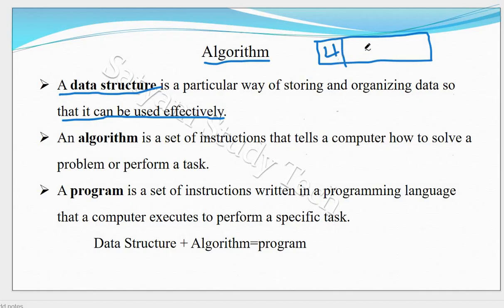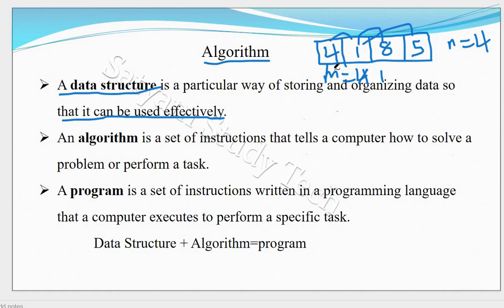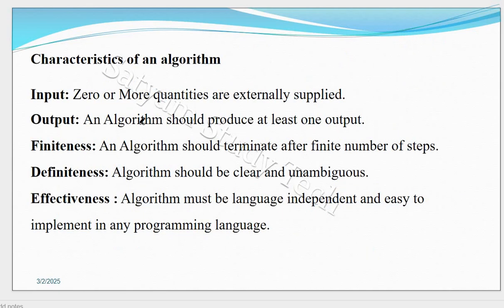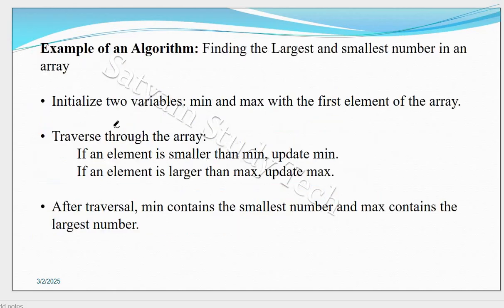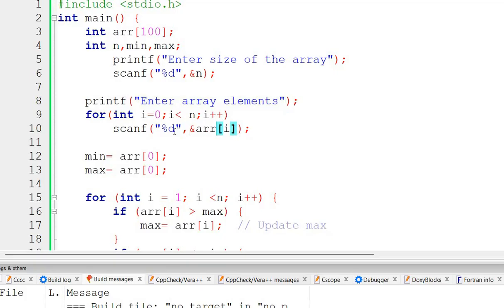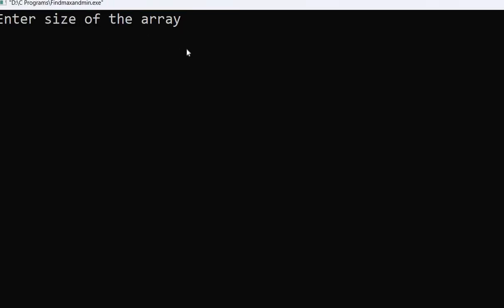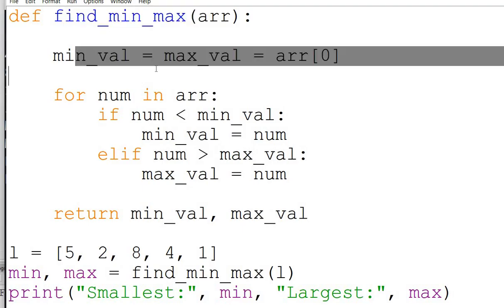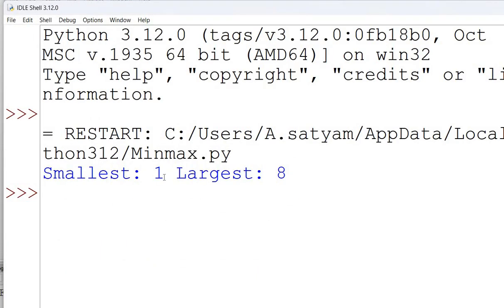Algorithm Definition and Characteristics || DSA || Design and Analysis of Algorithms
Algorithm:
An algorithm is a set of instructions that tells a computer how to solve a problem or perform a task
Characteristics of an algorithm:
Input: Zero or More quantities are externally supplied.Output: An Algorithm should produce at least one output.Finiteness: An Algorithm should terminate after finite number of steps.Definiteness: Algorithm should be clear and unambiguous.Effectiveness : Algorithm must be language independent and easy to implement in any programming language.